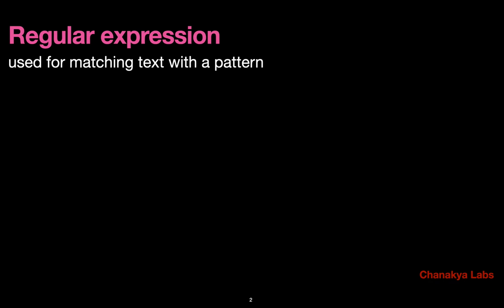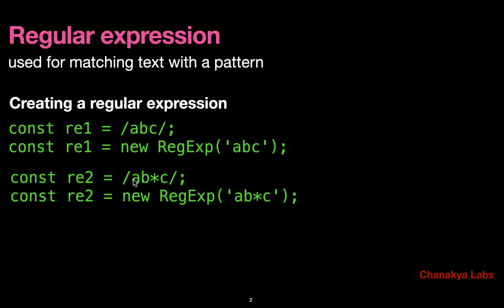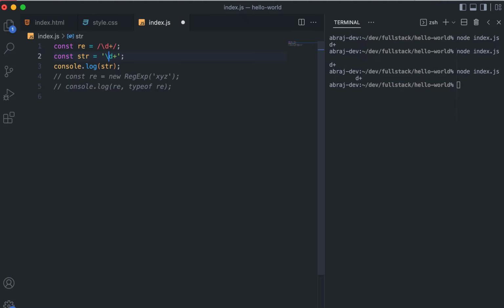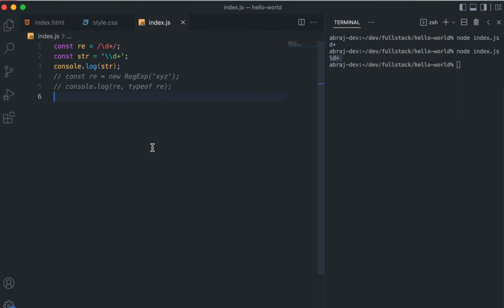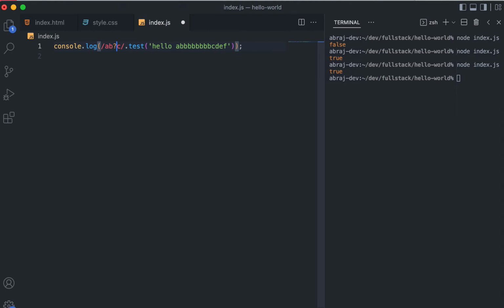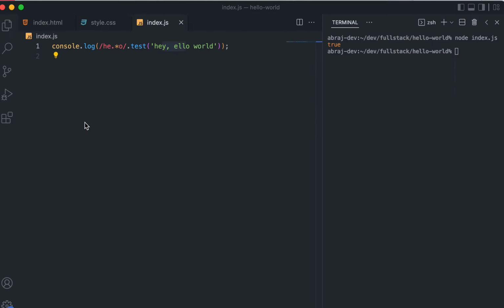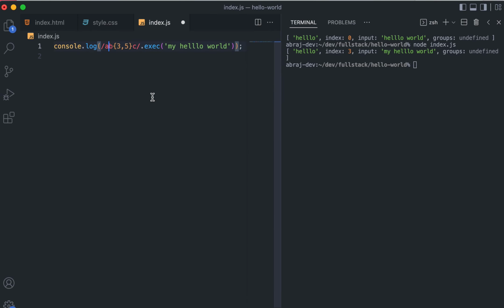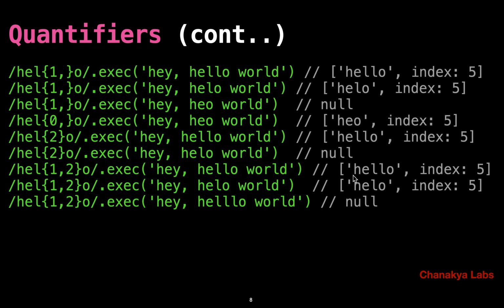Regular expressions 1